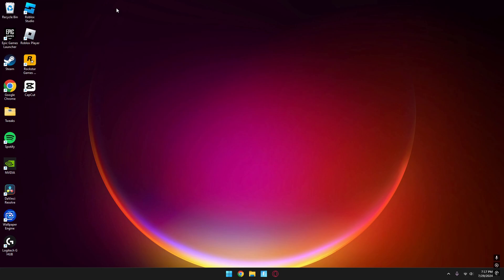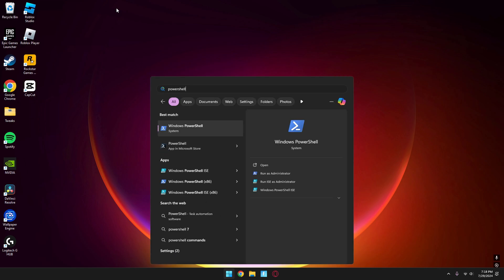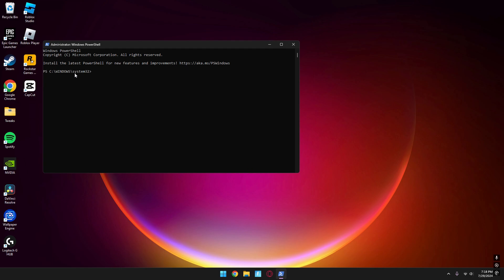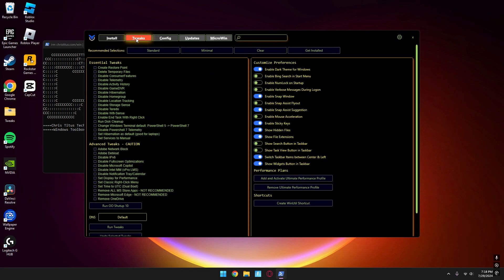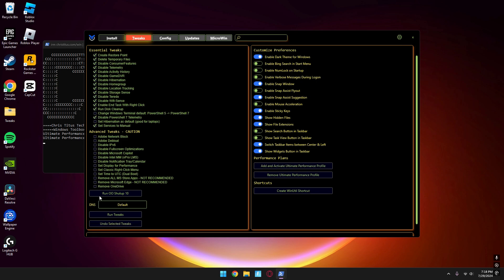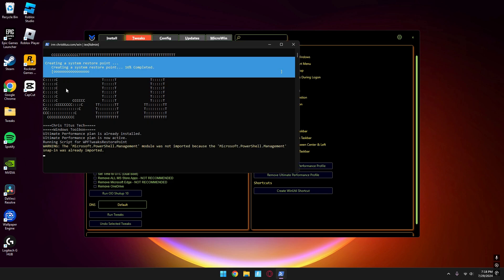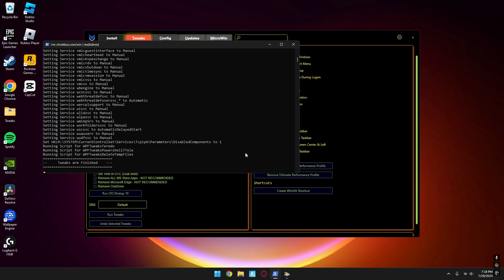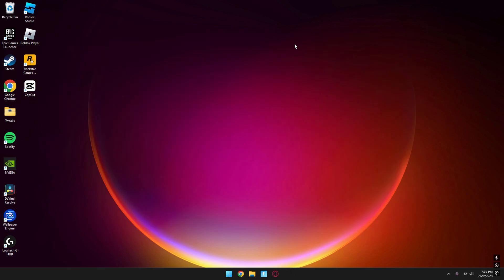How To Get More FPS (PC Tweak)